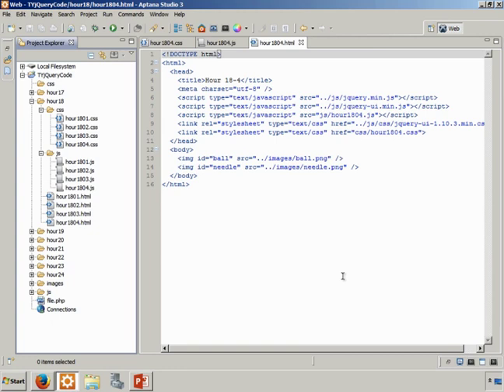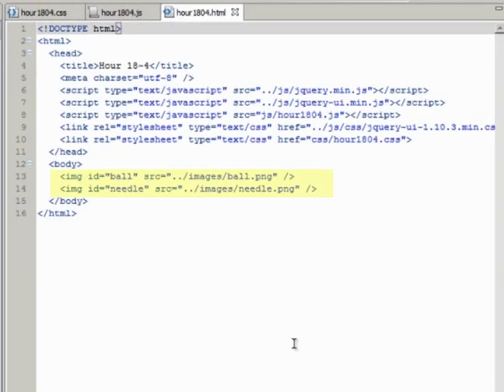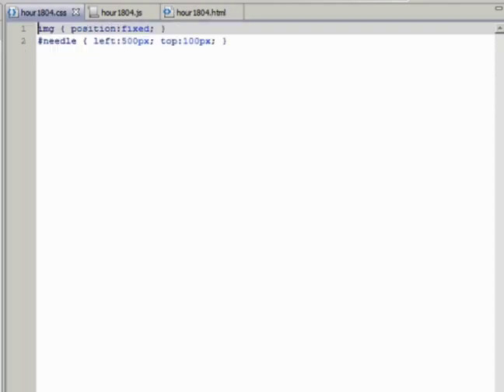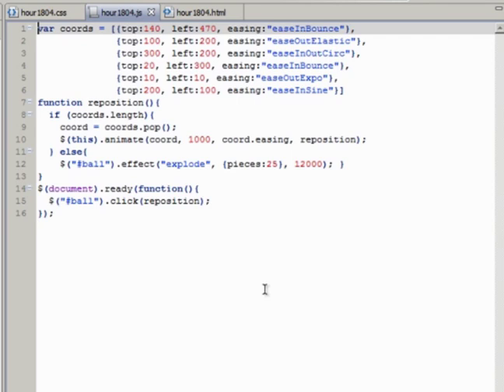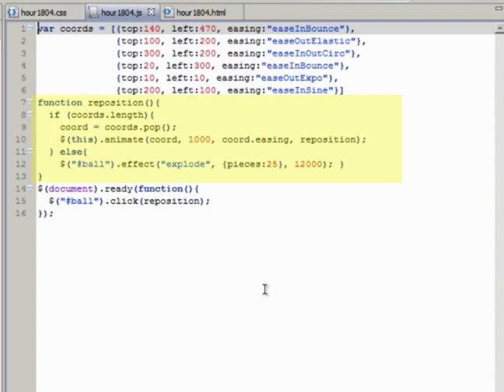00065 Add Effects to Animations